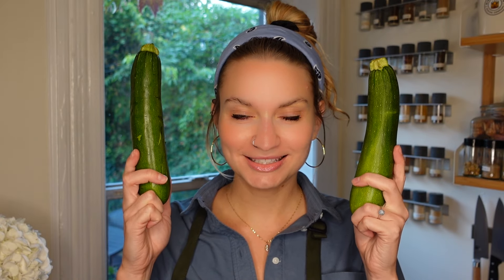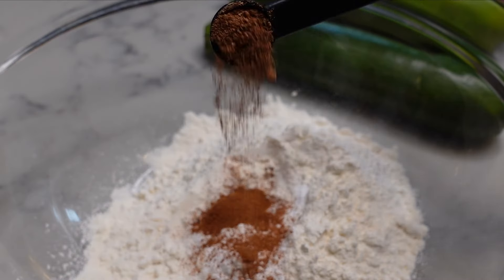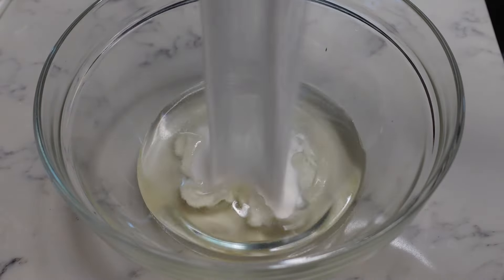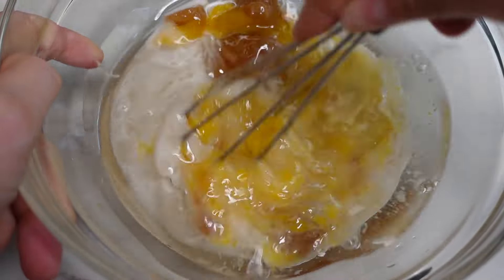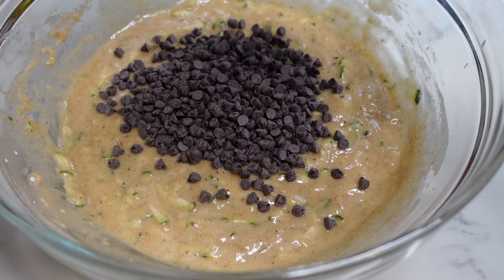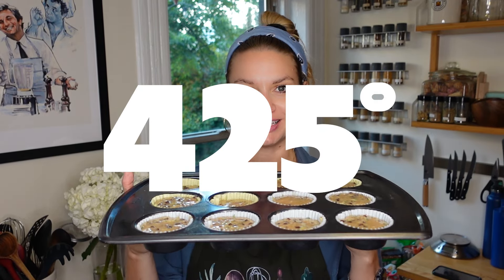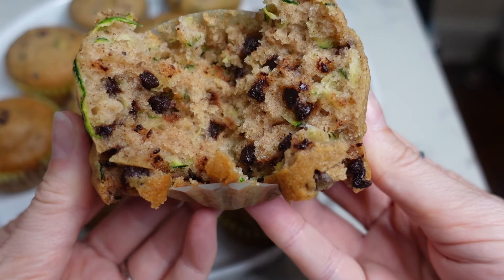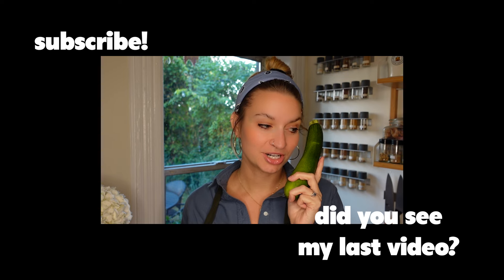How to Make Super Moist Chocolate Chip Zucchini Muffins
Don't be scared! These came out amazing, I ate four immediately after I finished filming, and the rest are not long for this world. The zucchini makes these super moist and it's a fun way to sneak a little extra veggies in. These are perfect little muffins, in my opinion.

If you're new here, my name is Xtine. I'm a food writer and lifelong vegetarian living in New York City. I like sharing recipes here on the world wide interweb—sometimes they are old favorites, sometimes they are brand new, and sometimes they are fails.

Did you see my last video? I made The New York Times' Sticky, Spicy Tempeh recipe: